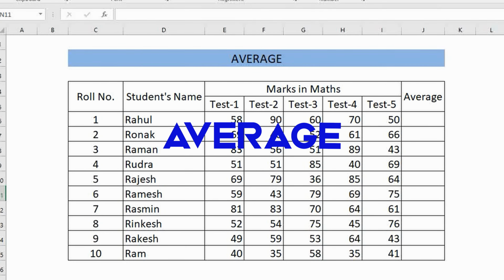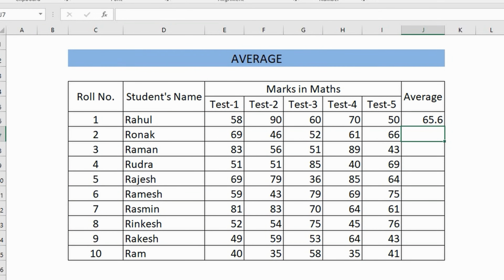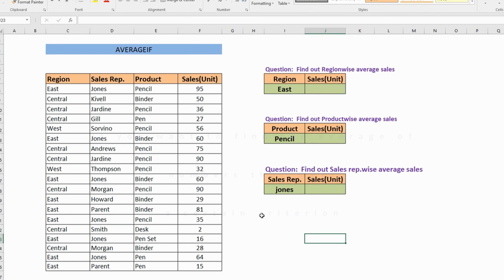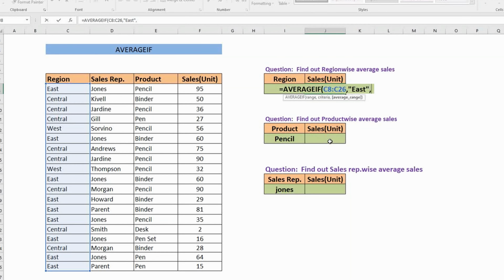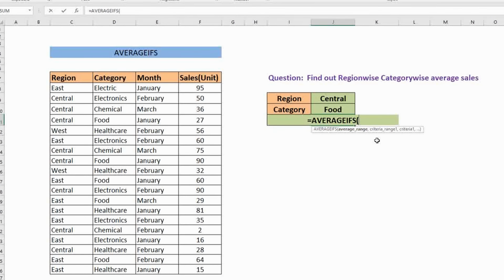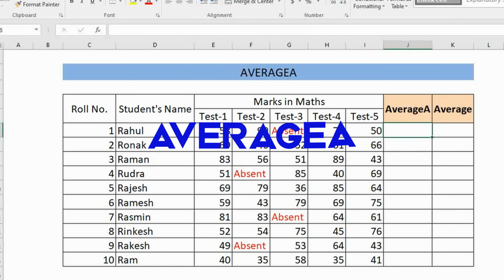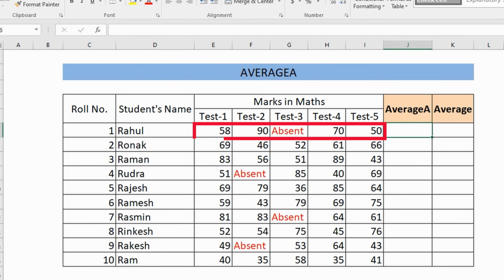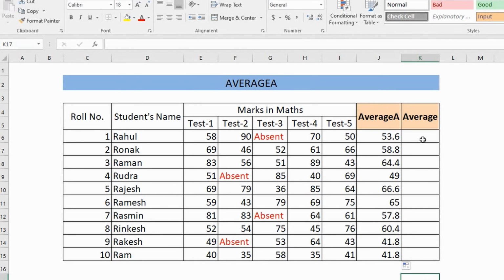How to use Average,AverageIF,AverageIFS,AverageA in MS Excel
Ready to elevate your Excel game? Dive into the world of AVERAGE functions with our latest tutorial! In this comprehensive video, we demystify the AVERAGE, AVERAGEIF, AVERAGEIFS, and AVERAGEA functions, providing you with the skills to become an Excel data analysis pro.